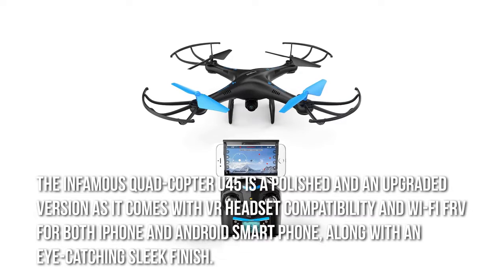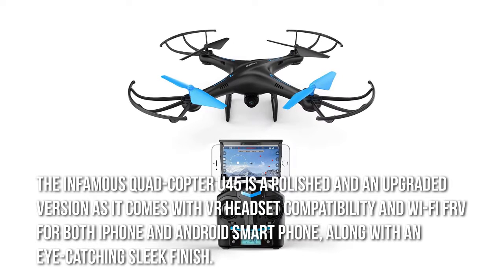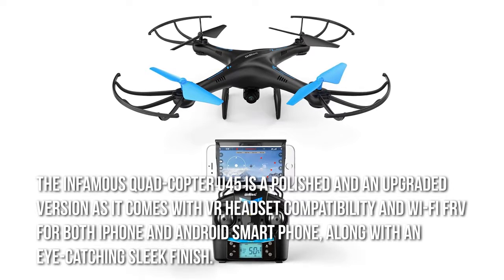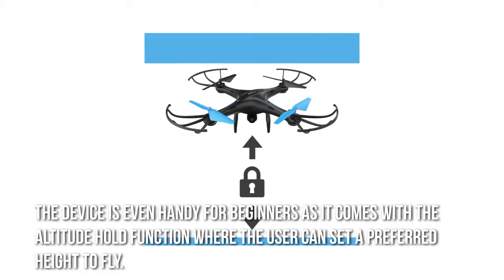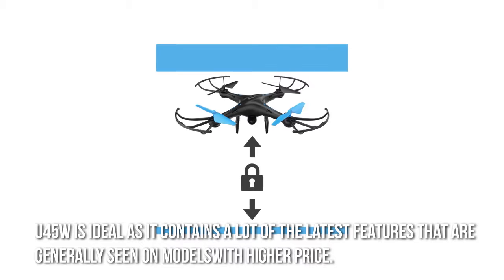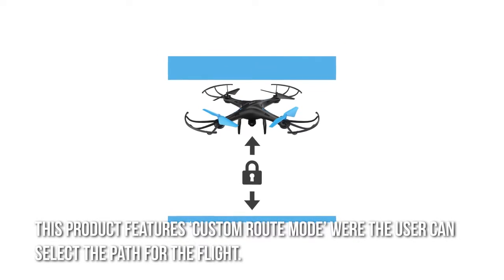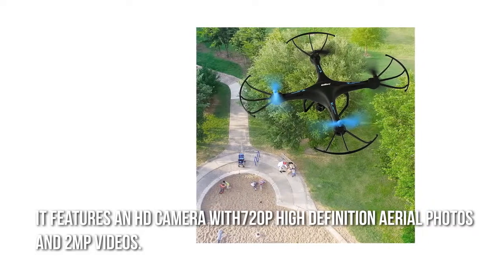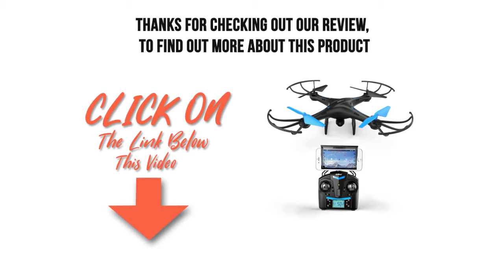Watch Drone Review - U45 Blue Jay Quadcopter - Force1 U45W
Force1 F100 Drone Review phpunmanned aerial vehicle Force1 Force1 U45W Blue Jay U45 Blue Jay Force1 U45W Record video from sky best drone under $100 beginner quadcopter christmas gift idea DJI phantom review force1bluejaydrone christmas present best drones 2016 best dji phantom best quadcopter unboxing videos beginner drone Black and blue YouTube Capture Remote control cheapest drone Review and Best Price Force1 U45W Blue Jay Quadcopter Drone Surprise Toys Surprise Eggs camera drone Rc hobby shop drone review Force1 Drone best drone drone Best Price Force1 U45W Blue Jay Quadcopter Drone quadracopter quad copter Disney Toys u45 bluejay drone wars rc hobbies mens gifts WiFi Drone Force1 U45W Blue Jay Quadcopter Drone quadcopter hoverboard motorcycle discountes toy drone air drone rc online tech toys drone girl Ice Cream Daniel RH usa toyz fireworks discovery christmas Cragslist review drones usa toys blue jay Play Doh Fun Toys Wifi cam pyrodrone backyard Airplain bluejay phantom inspire runcam2 usatoyz science Awesome Aviones rc toy.